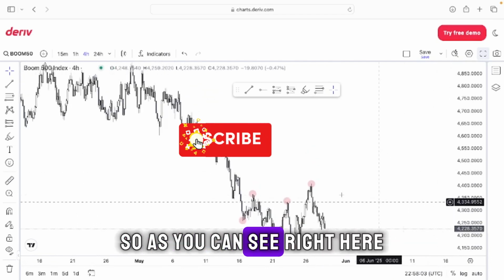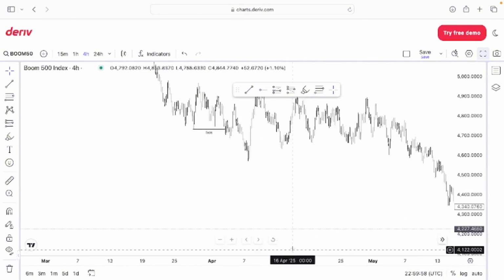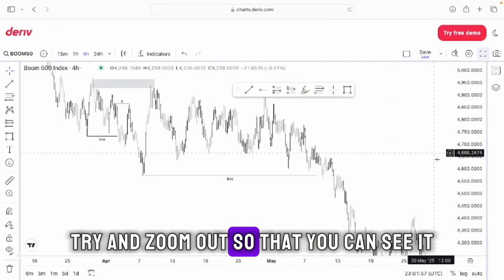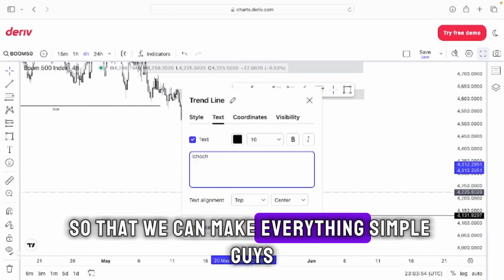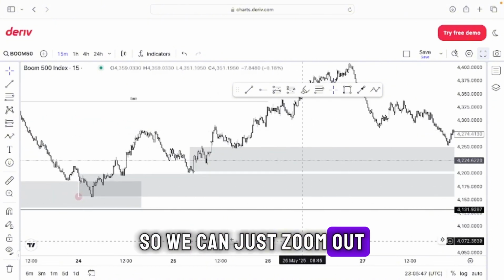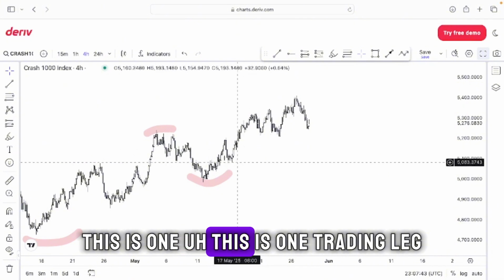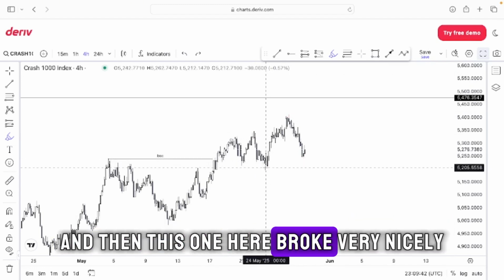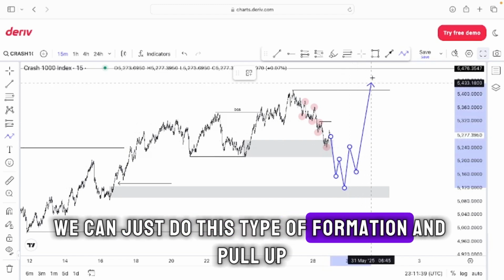How to Trade Boom and Crash|Smart Money Concepts Analysis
DERIV BOOM AND CRASH
SMC TRADING